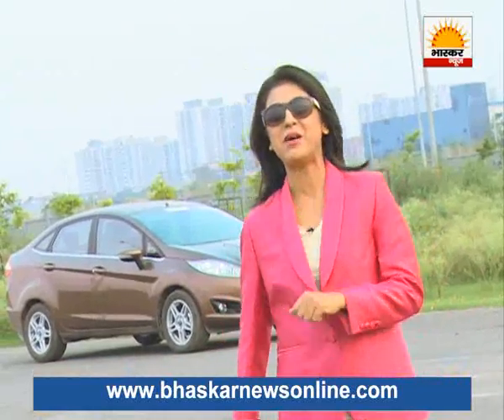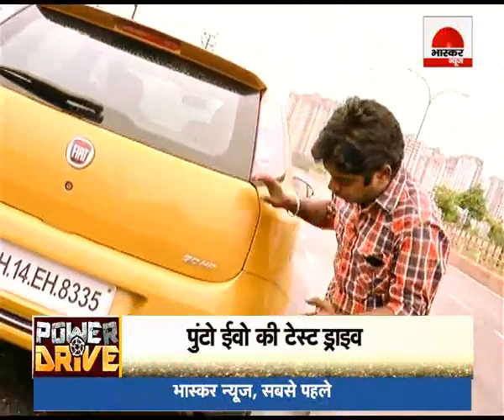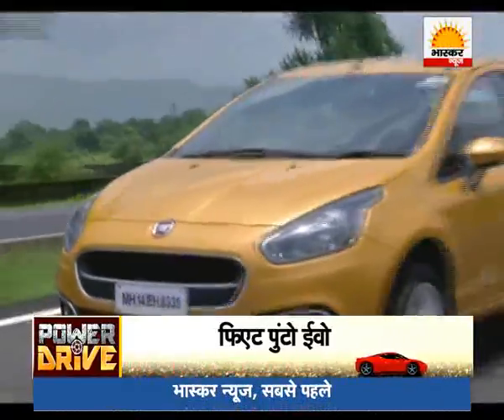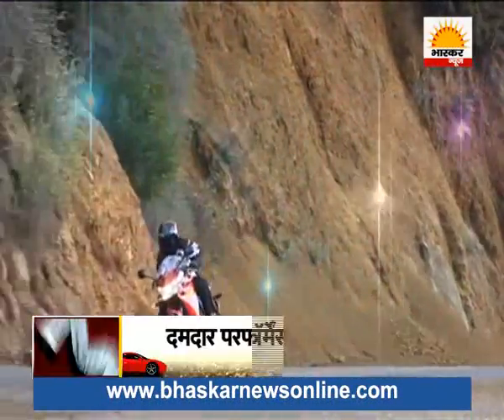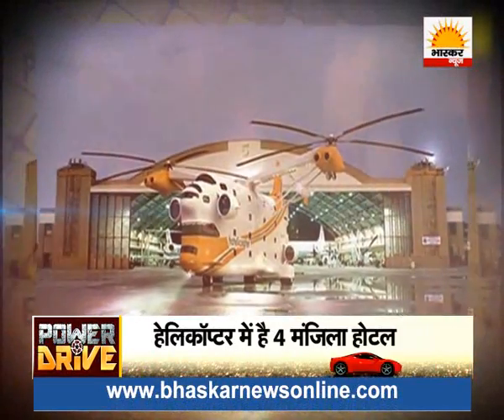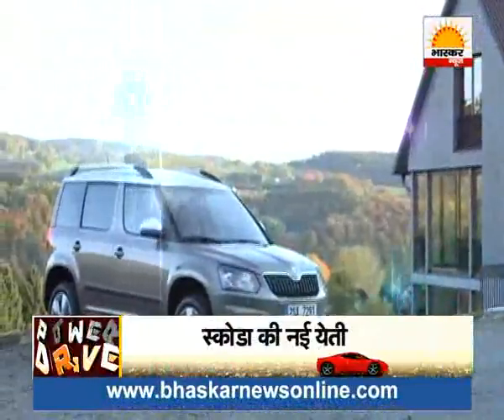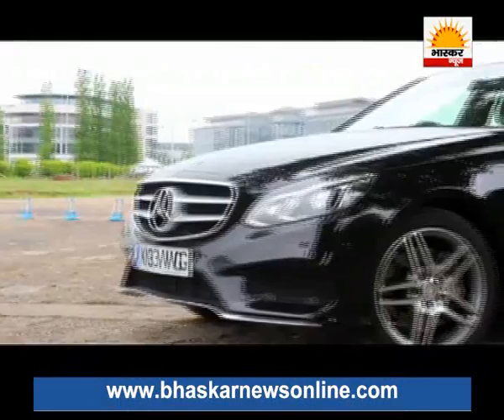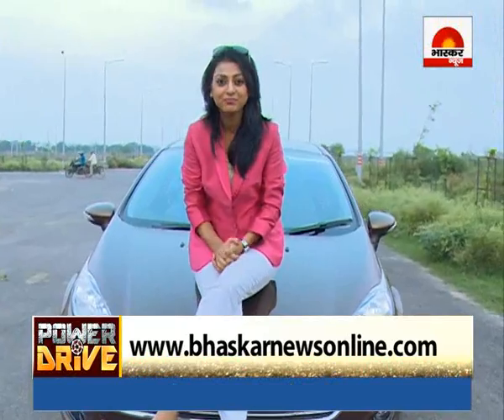Power Drive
बाजार में बने रहने के लिए बदलाव यानी चेंजेंज़ बहुत ज़रूरी है और आज हम एक ऐसी ही अपडेटेड कार के साथ हैं, जिसमें कंपनी ने कई बदलाव किए हैं। हम बात कर रहे हैं फ़िएट पुंटो इवो की। ये बदलाव कितने नए हैं कितने अलग हैं ये जानेंगे हमारी ख़ास टेस्ट ड्राइव में। (देखें वीडियो)